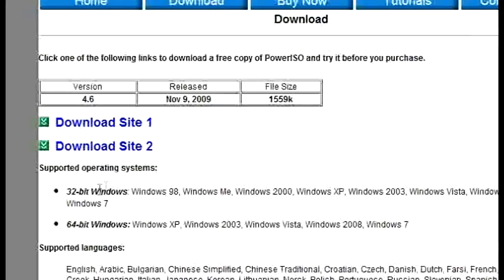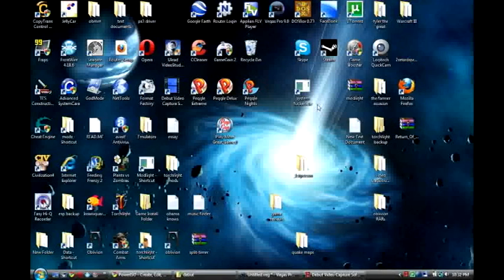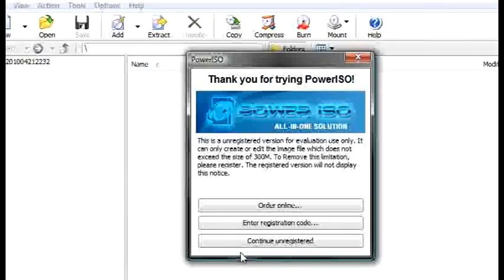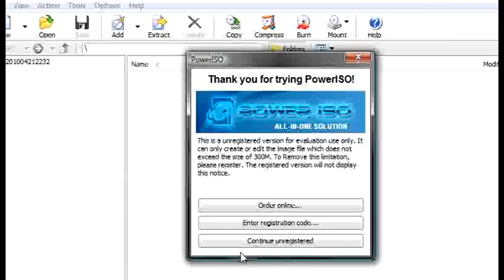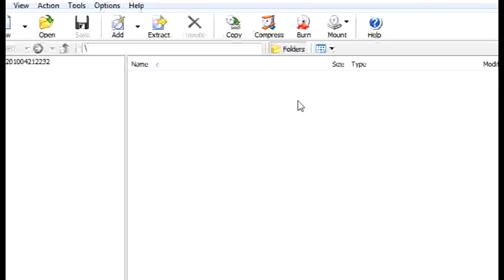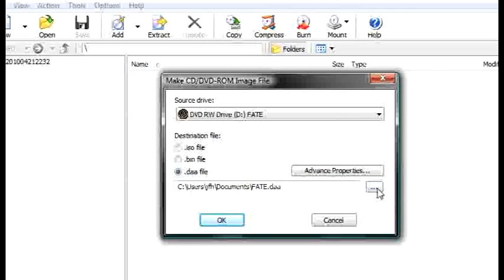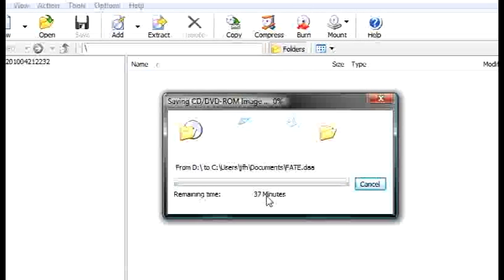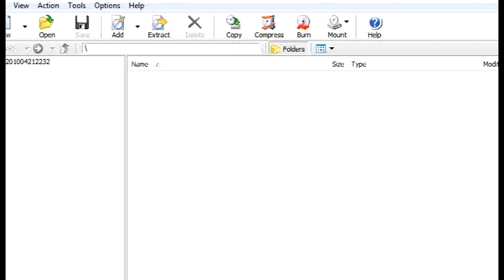How:Play PC Games Without the Disk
A well organized ,100% legal program

extra tags howto how to play pc games without the disk or cd tut tutorial free legal trick program hack mod and